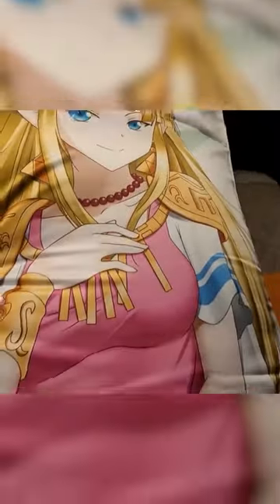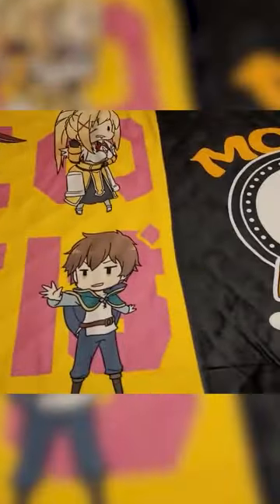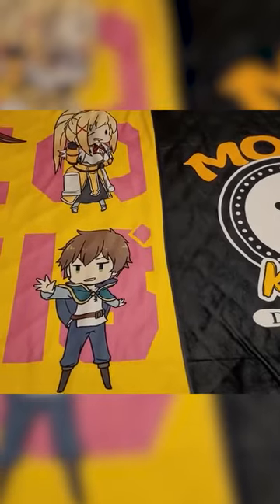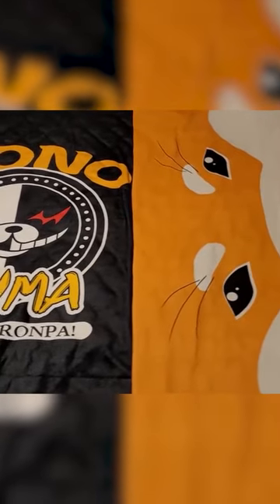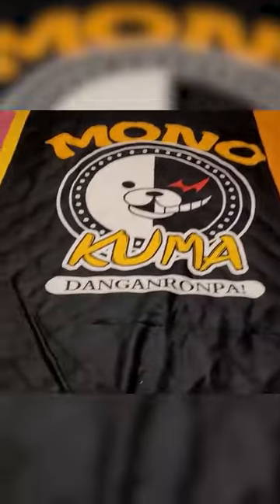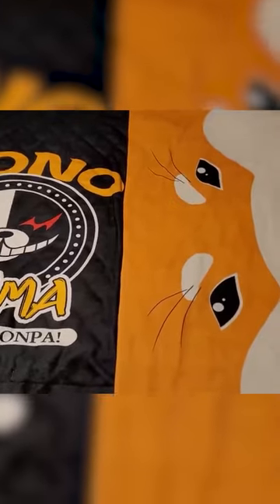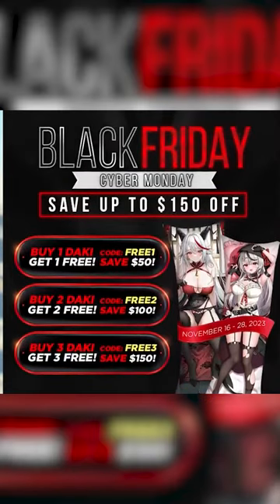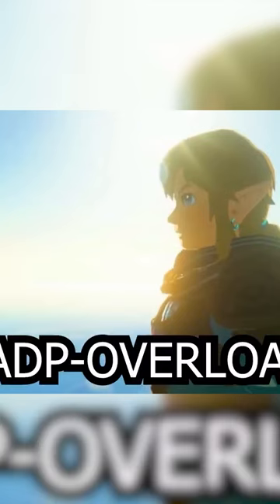ADP REVIEW OF THE WEEK - Overload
🌟Its actually a really good Pillow!
Come and join the fun with Overload and his pillow with our Anime Dakimakura products!